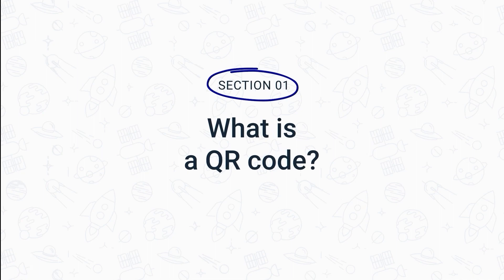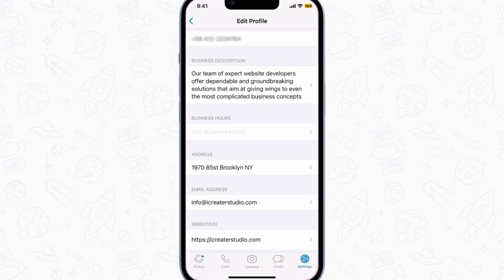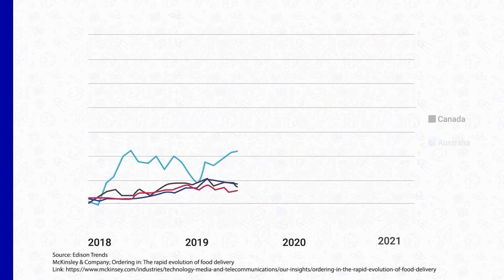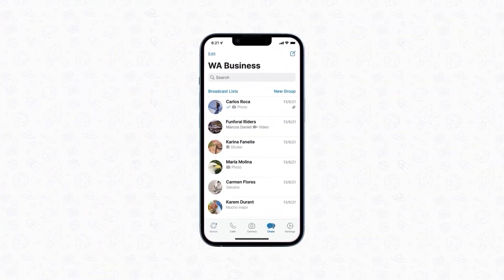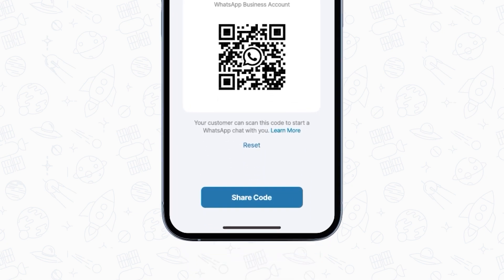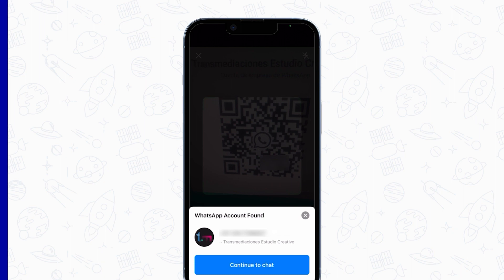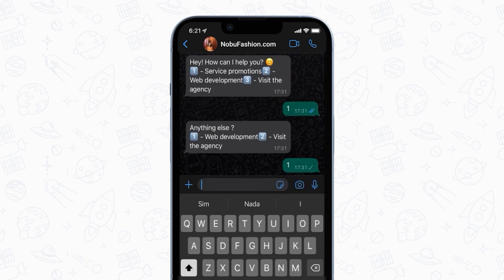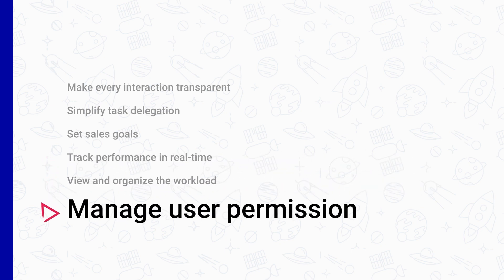Contact Capture: WhatsApp QR Code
💃🕺Bring traffic to your online channels through traditional media and increase your sales using a WhatsApp QR Code. With the help of the number one messenger in the world, you can generate new leads for your business and communicate with your existing customers. Add Kommo (ex amoCRM) to the equation to provide you with a seamless platform to capture new contacts and convert them into sales 🤩.

0:00 Introduction to WhatsApp QR Code
0:43 What is a QR Code?
3:05 How to convert traditional media to contacts using WhatsApp QR Code?
6:45 How to generate a WhatsApp QR Code?
8:43 How to scan a WhatsApp QR Code?
11:01 How to win more leads with Kommo?

Haven’t created a WhatsApp Business account yet?

FREE TOOLS